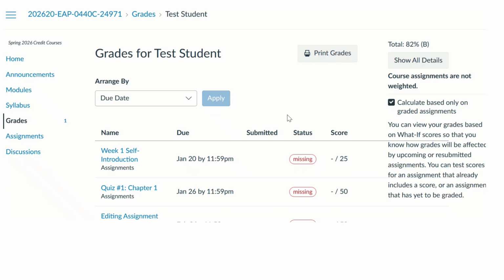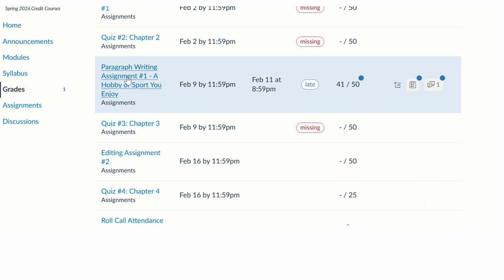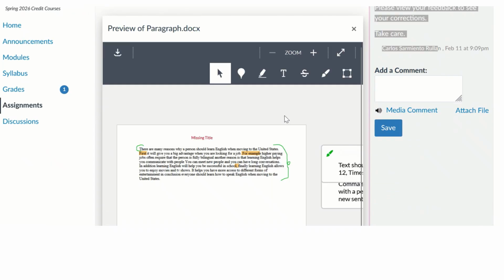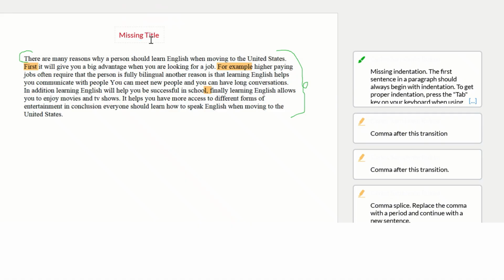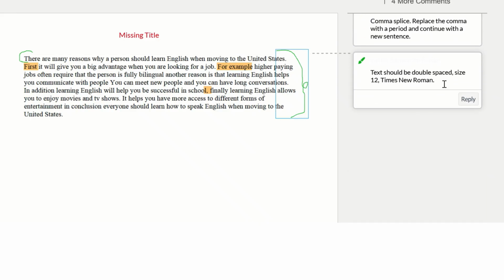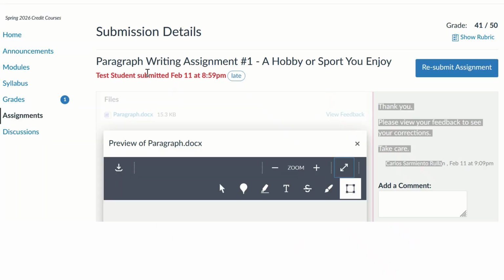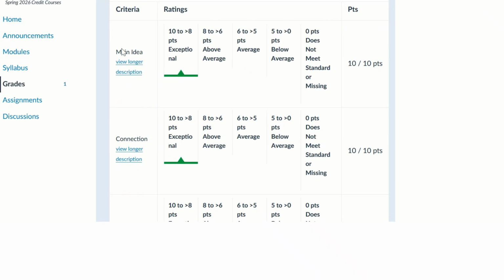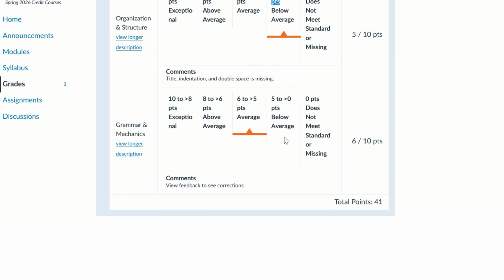How to Check Your Grades Rubric Comments and Feedback on Canvas for College Students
Simple overall explanation on how to check your grades, rubric, comments and feedback on Canvas.